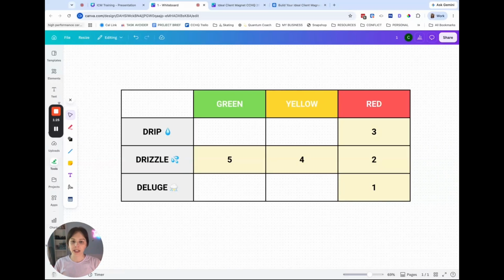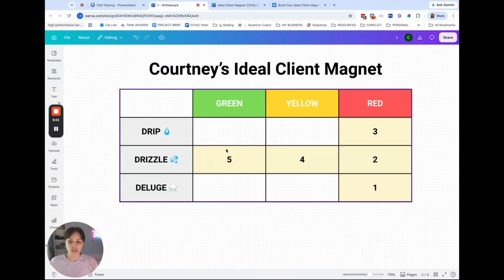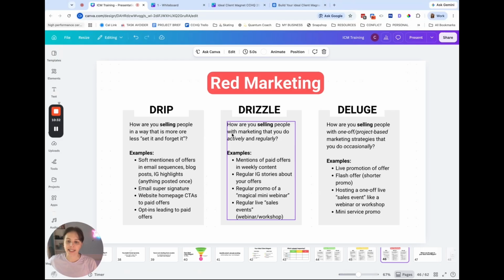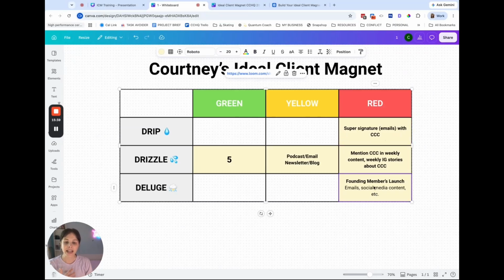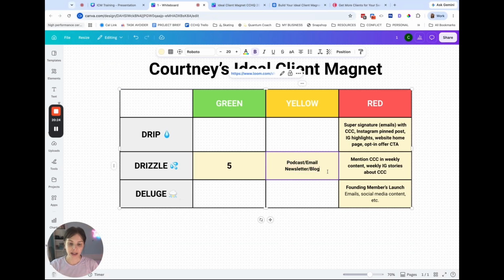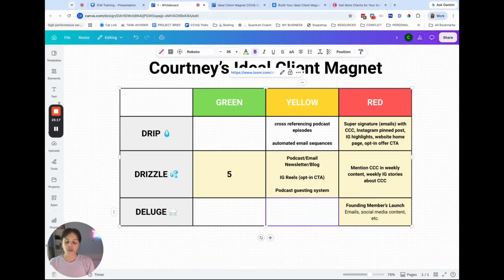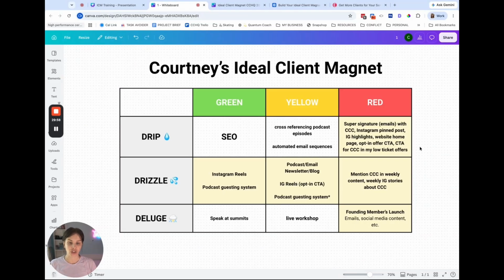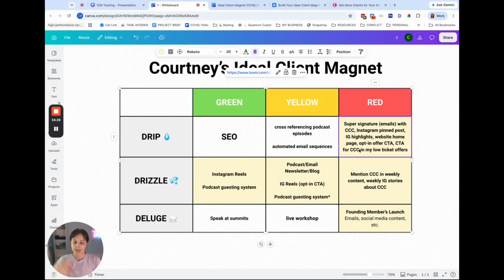How to Build Your Ideal Client Magnet (My Exact Marketing Strategy)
Not sure which marketing strategies you should actually be using to get clients consistently?

In this video, I’m building my own **Ideal Client Magnet** from scratch and showing you exactly how I decide what marketing to focus on, what comes first, and how I connect everything together so that my marketing leads to sales.

My Ideal Client Magnet breaks marketing into three jobs:

🟢 Green Marketing: Getting discovered by new potential clients
🟡 Yellow Marketing: Nurturing people and building trust
🔴 Red Marketing: Turning interested people into paying clients

I then break those strategies into DRIPS, DRIZZLES, and DELUGES based on how frequently and actively they’re happening in my business.

In this video, you’ll see me map out my own strategy in real time - including my podcast, forever content, Instagram Reels, email marketing, evergreen sales infrastructure, launches, and the Consistent Clients Club.

You’ll learn:

* How to build a marketing strategy around getting consistent clients
* Why I prioritize sales before audience growth
* How to choose which marketing strategies deserve your attention
* How growth, nurture, and sales marketing work together
* What drips, drizzles, and deluges mean in my marketing framework
* How forever content fits into your client acquisition strategy
* Why you should start with what’s already working instead of constantly adding new tactics
* How I’m building my own Ideal Client Magnet right now

🎁 **Get the free Ideal Client Magnet training:**

Want to learn more about the Consistent Clients Club?

//RELATED RESOURCES